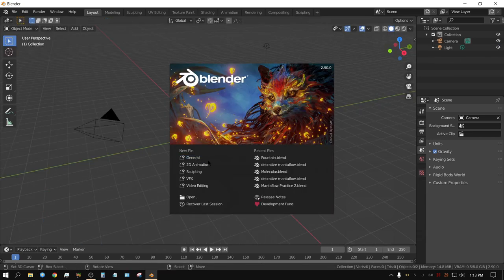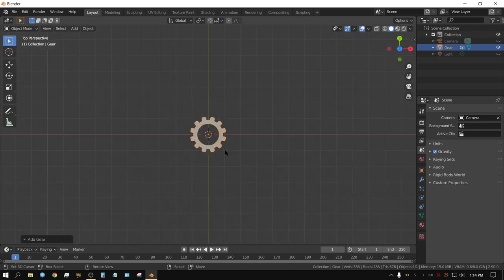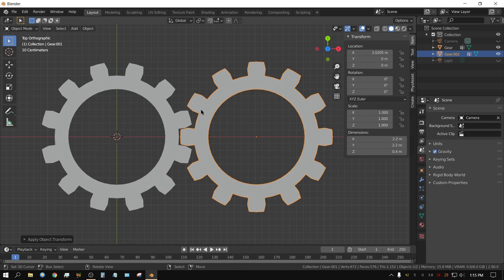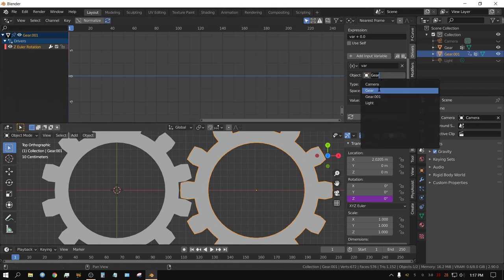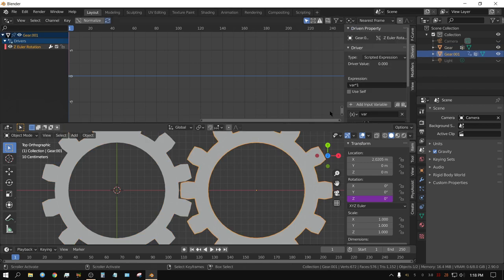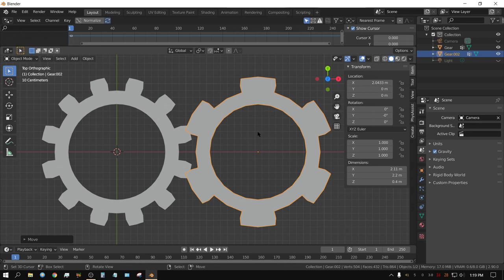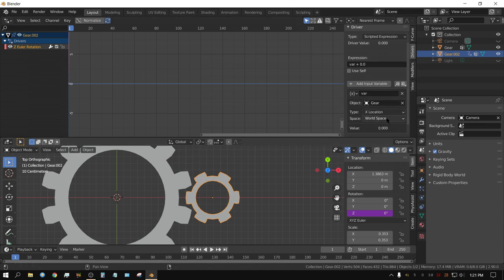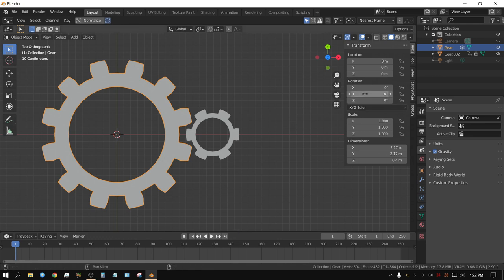Very Basic Driver Tutorial & Gear Reduction Simulation - Blender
In this tutorial I show you how to setup a very basic driver in blender to translate the keyframes of one object based on the keyframes of another object.

My Hardware:

Desktop 1
Motherboard: MSI X470
CPU: Ryzen 9 3900X
GPU: 2X Nvidia RTX 2060 Super
RAM: 64GB 3600Mhz G Skill Ripjaws 4 X 16GB
STORAGE: 500GB NVME Western Digital Black
COOLING: Cooler Master Hyper 212
POWER SUPPLY: EVGA 850 Gold

Desktop 2
Motherboard: ASRock B350
CPU: Ryzen 5 1600X
GPU: 2X GTX 1060 6GB
RAM: 32GB 2133Mhz G Skill Ripjaws 4 X 8GB
STORAGE: 240 GB SSD (Western Digital)
COOLING: AMD Wraith
POWER SUPPLY: EVGA 500 Bronze